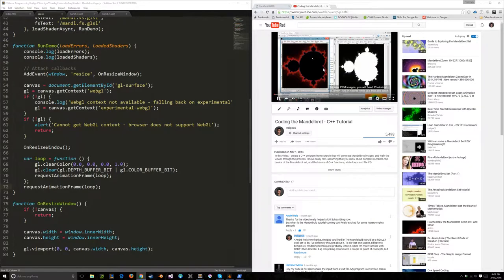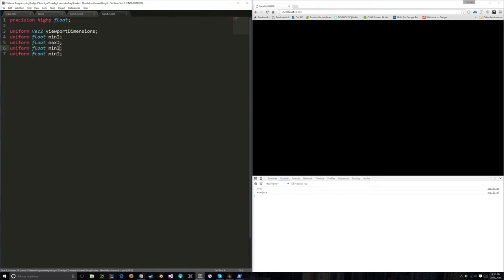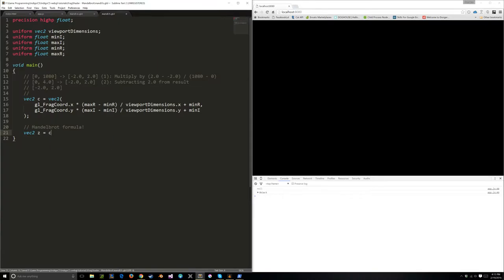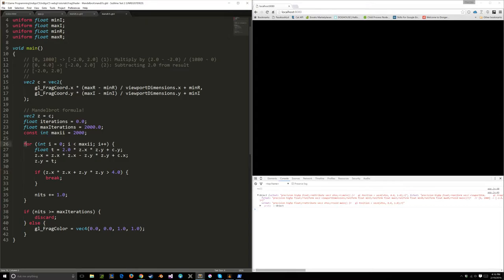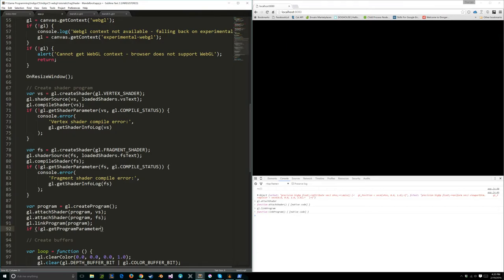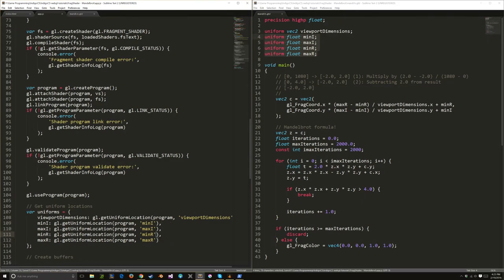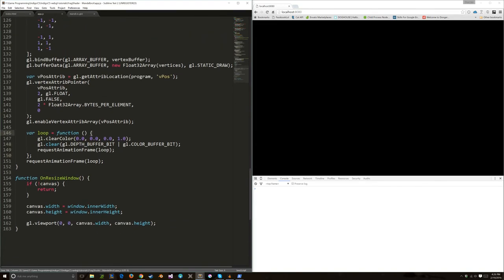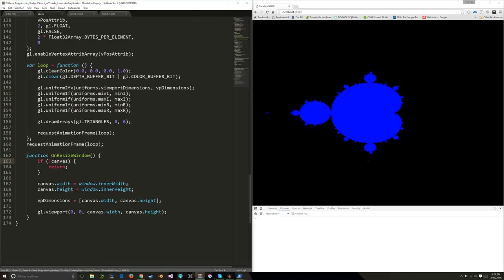WebGL - Creating an Interactive Mandelbrot Explorer (2 of 3)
In this video mini-series, I use a GLSL fragment shader to generate a rendering of the Mandelbrot set.

In this video, I write the OpenGL fragment shader to draw a Mandelbrot image.